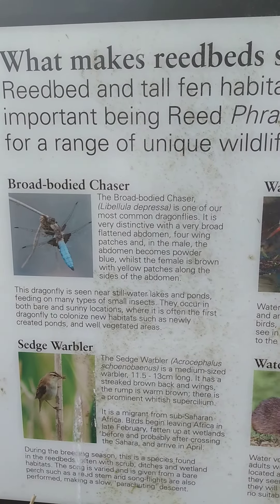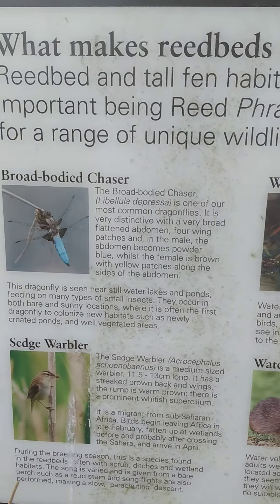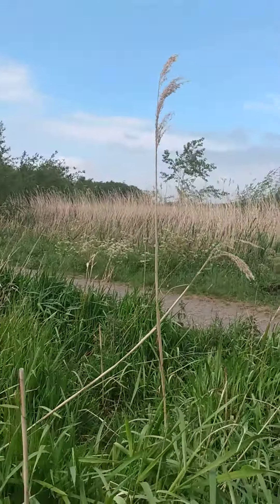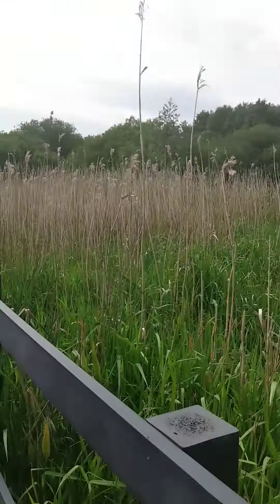Wigan flashes the place of the bitten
Wigan flashes the place of the bitten a nice day out Wigan flashes great please to fish great views